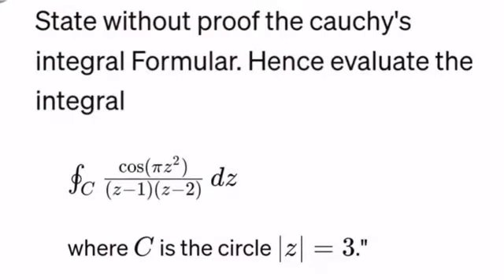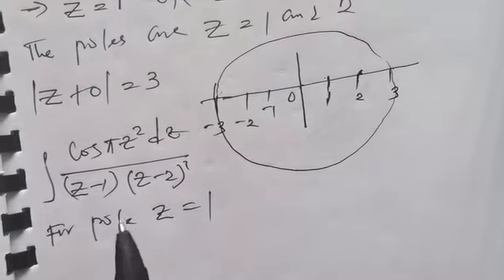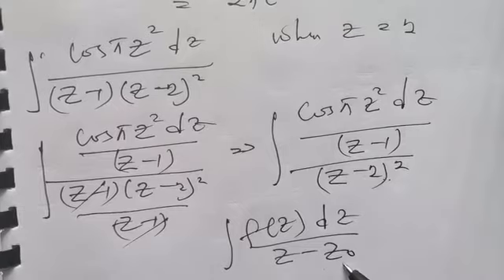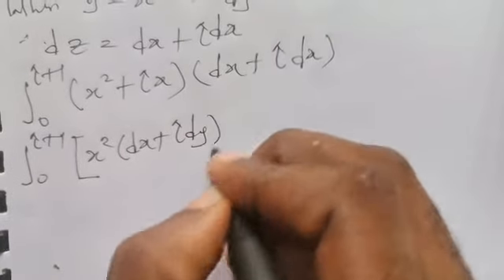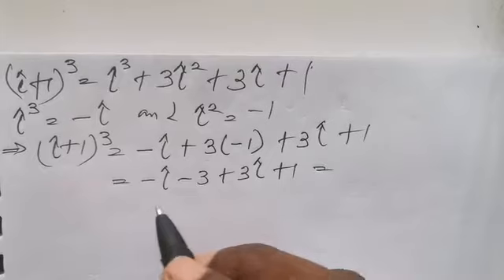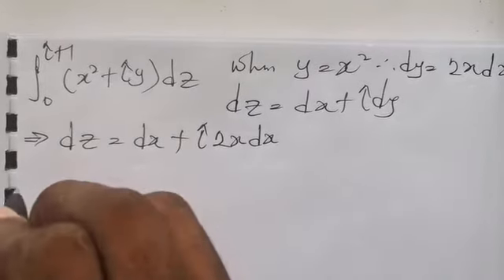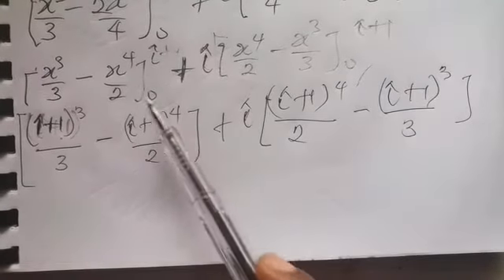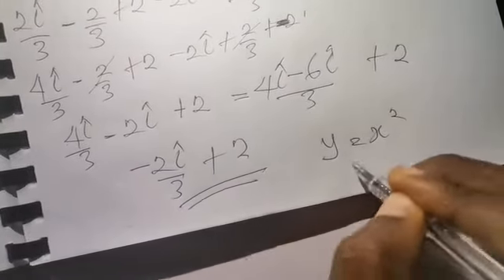Cauchy's Integral Formular and Integration on a Complex Plane, Solved Examples~Complex Analysis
This video explains the cauchy's Integral Formular and contains solved example to explain cauchy's Integral formular and integration on a complex plane.